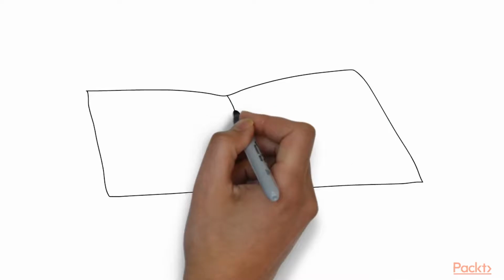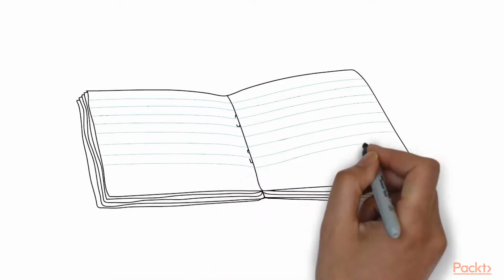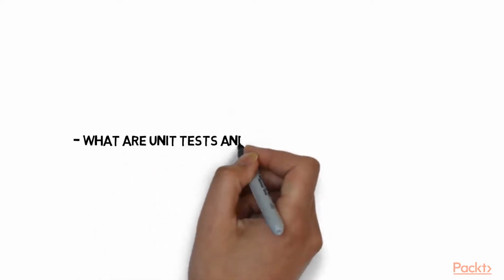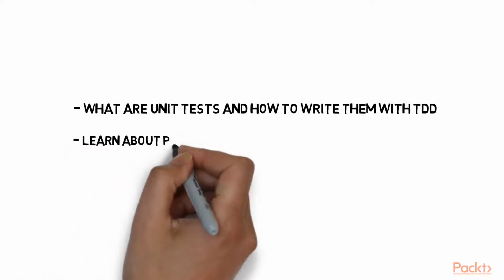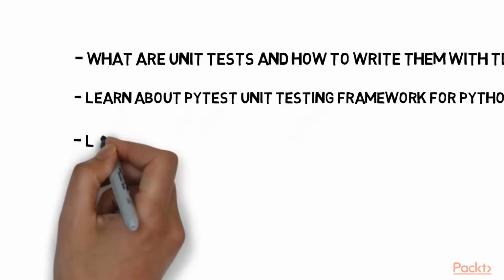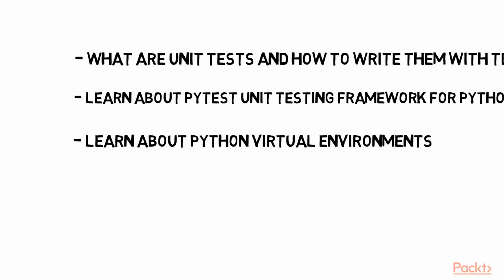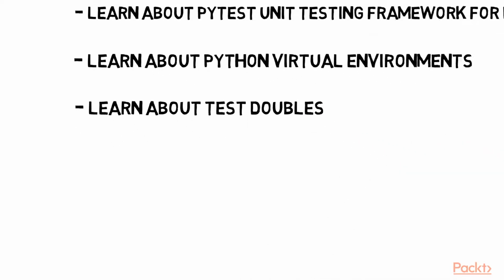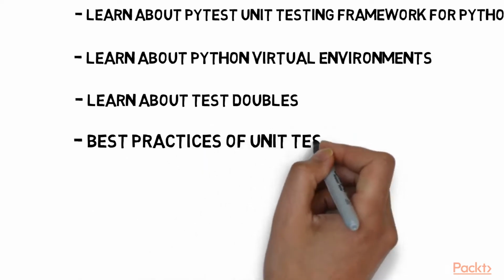Hands-On Test Driven Development with Python: The Course Overview |packtpub.com